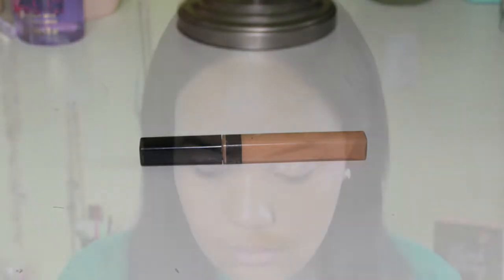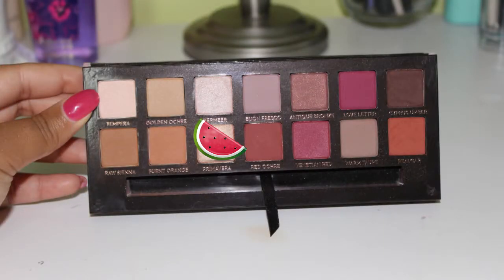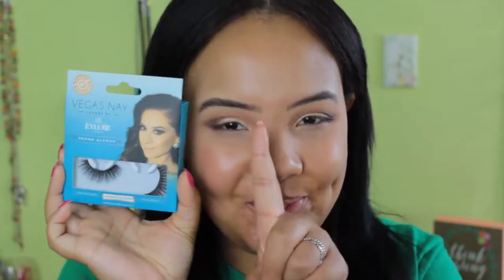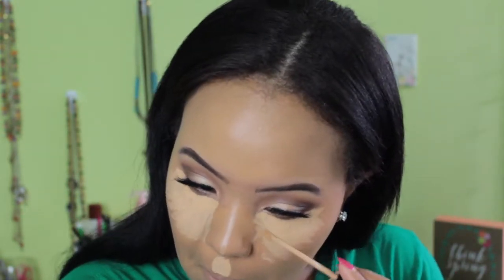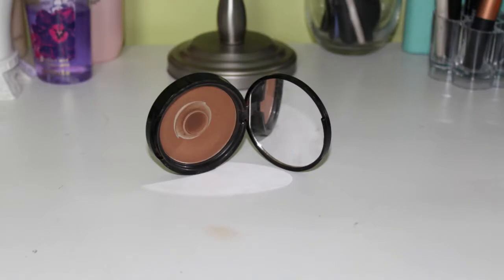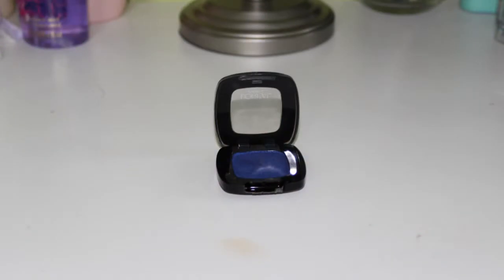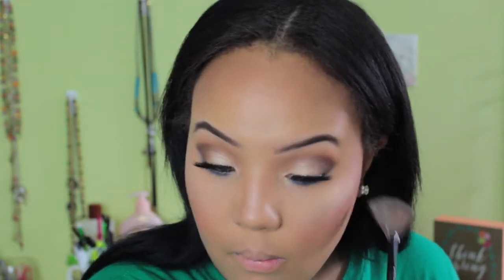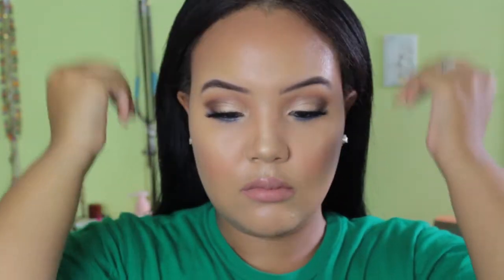Pop of Blue Summer Makeup Tutorial! | Jessica Noelle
Products Used!
Eyes:
Maybelline Fit me concealer in medium
Wet n Wild photofocus powder
Anastasia Modern Renassaince Palette Raw Sienna, Burnt Orange, Cypress Ember, Primavera
Eyelure Grand Glamour Lashes
Rimmel Scandaleyes Eye kohl in Black
Loreal color riche eyeshadow in grand bleu

Face:
Hard Candy Shine Free Primer
Covergirl Vitalist Foundation in 755

Lips:
Wet N Wild Lip liner in bare to comment
NYX liquid lip in sandstorm

What music did I use?